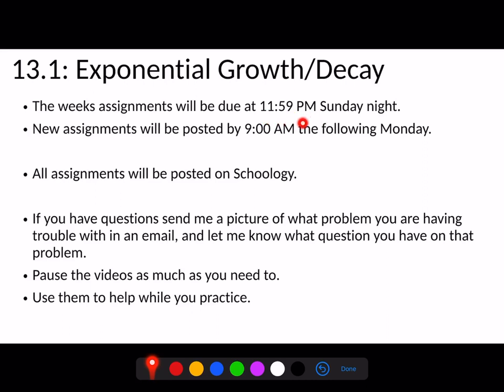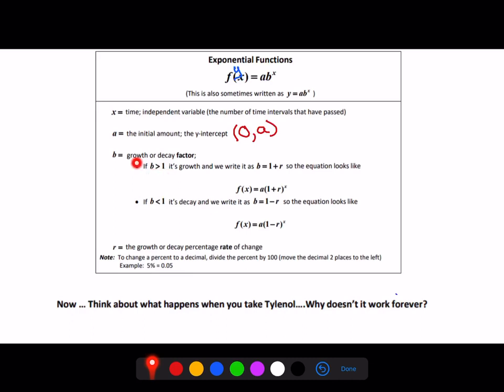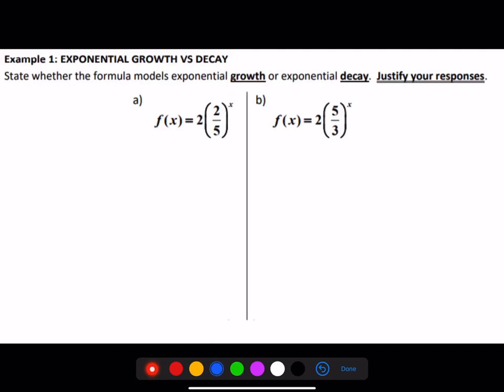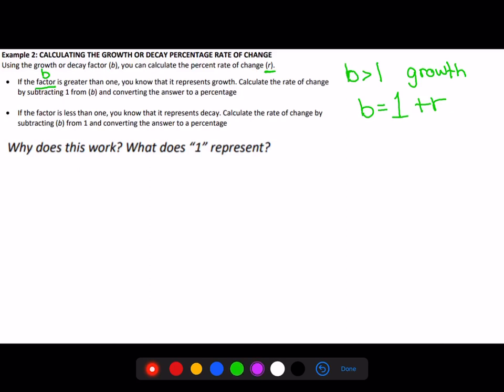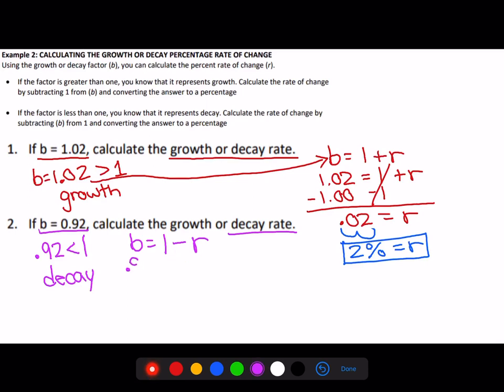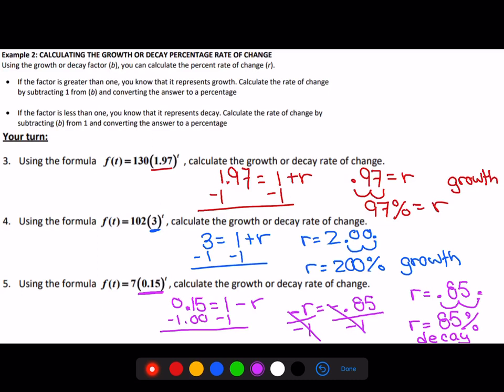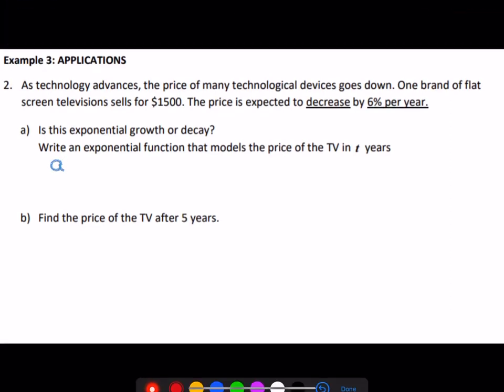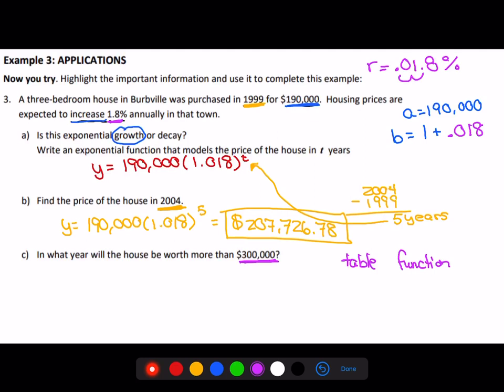13.1 Notes: Exponential Growth and Decay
This video is to focus on Exponential Growth and Decay of Functions. It will explore the various variables that are used in each function and will cover application problems as well.